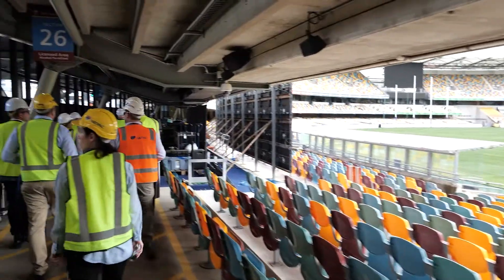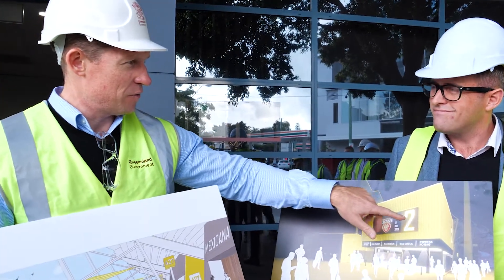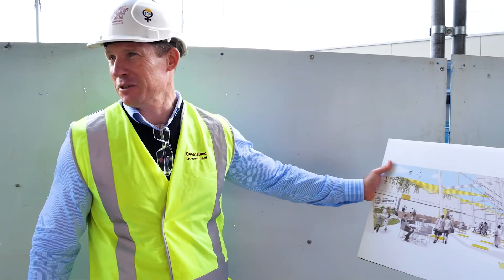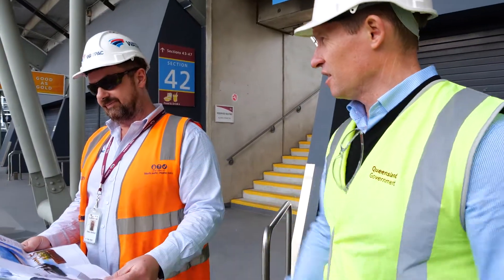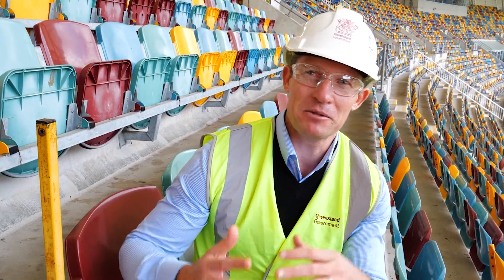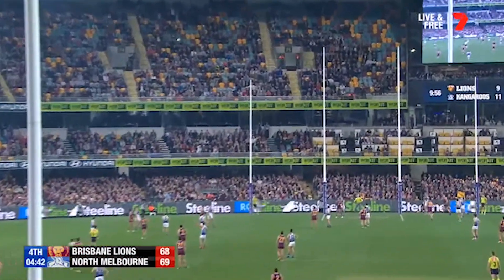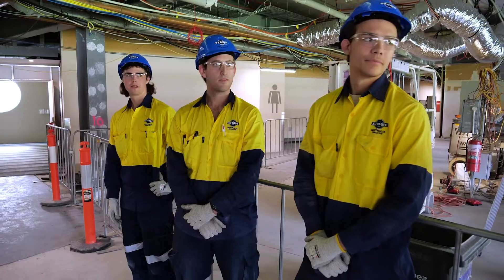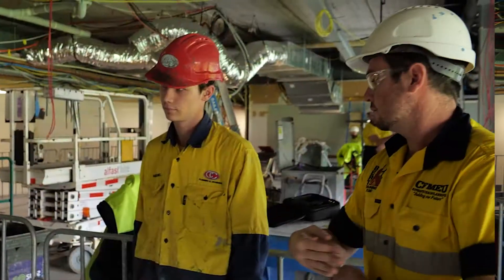A Minister visit at Watpac's ‘The Gabba’ Redevelopment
Watpac undertook the complete redevelopment of the iconic Brisbane Cricket Ground ('The Gabba') in six stages over 10 years. Each stage was delivered on time and within budget, and with no disruption to staged events, including events for the 2000 Olympic Games.